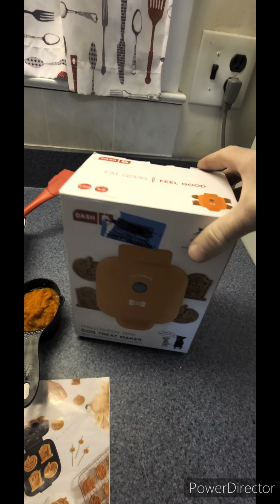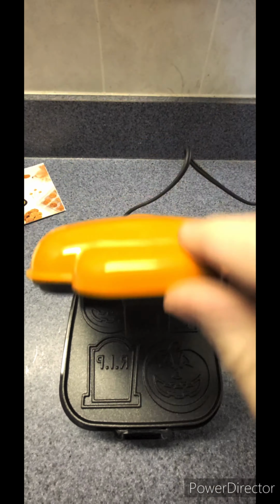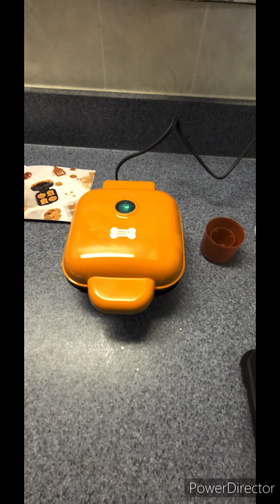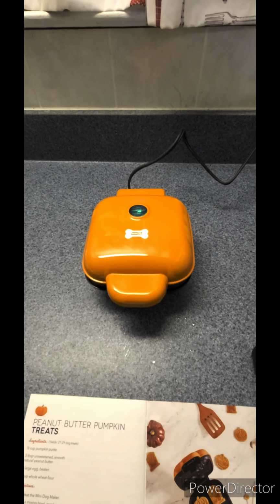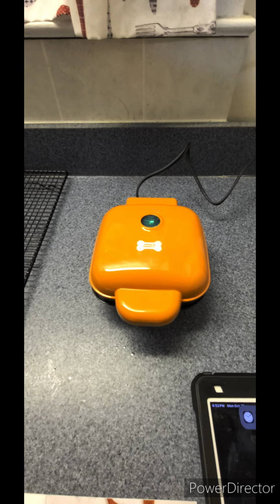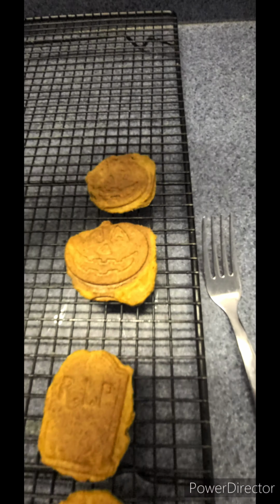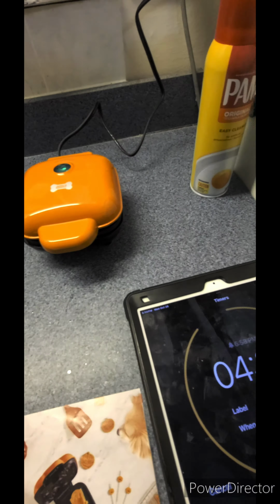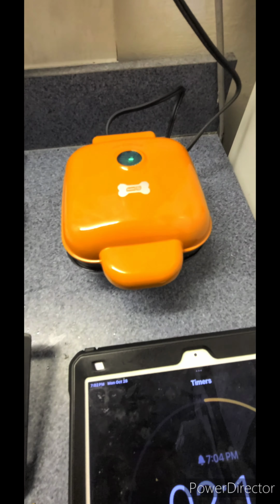DASH DOG TREAT MAKER.. HALLOWEEN TREATS FOR DOGS..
My wife and I decided to try to make dog treats for Halloween for all the dogs in the area.

You be the judge if it's worth it.